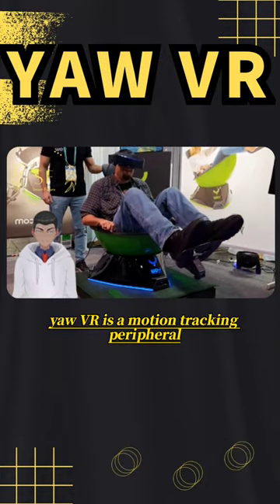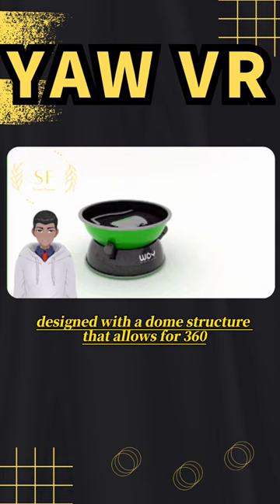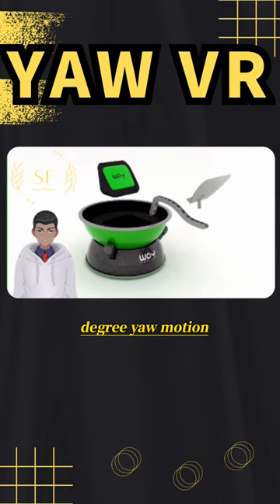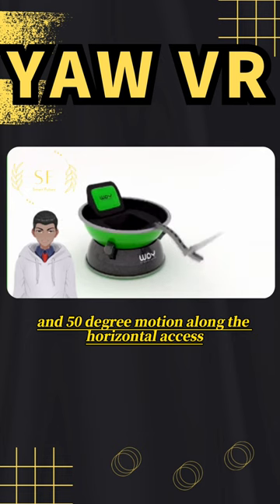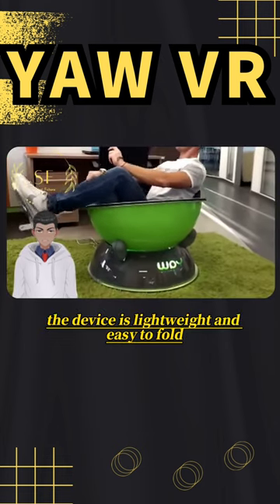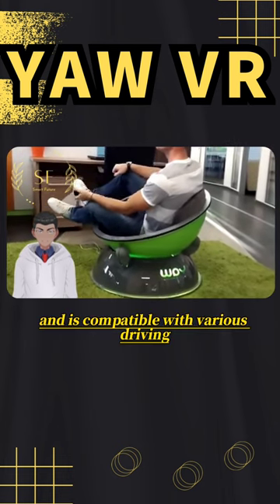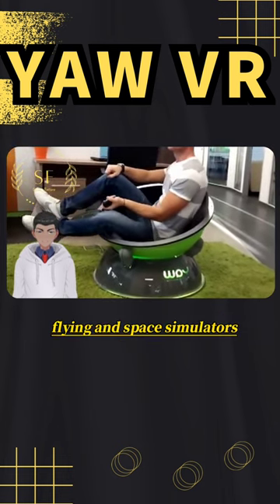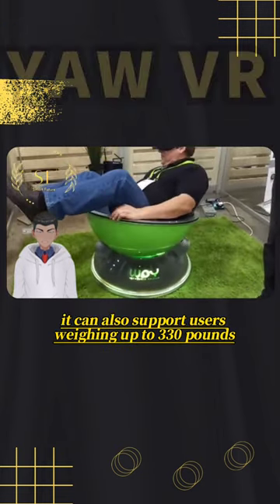Yaw VR: The world’s most compact and affordable VR motion simulator#Shorts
This video introduces:Yaw VR is a motion tracking peripheral that offers freedom of movement, thanks to its spherical design which allows 360-degree yaw movement and up to 50 degrees of motion along the horizontal axis. This device is lightweight, easy to fold and can support users weighing up to 330 pounds. It supports SimTools software, making it compatible with various driving, flying, and space simulators.